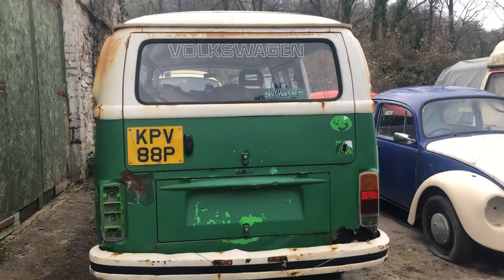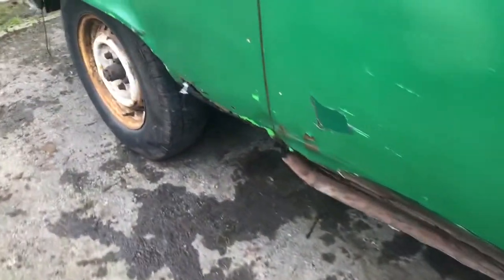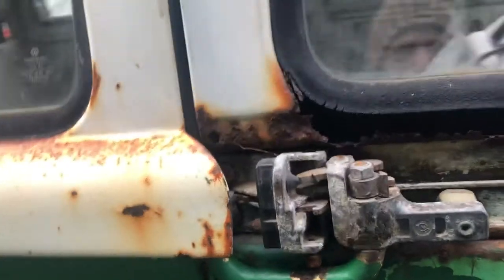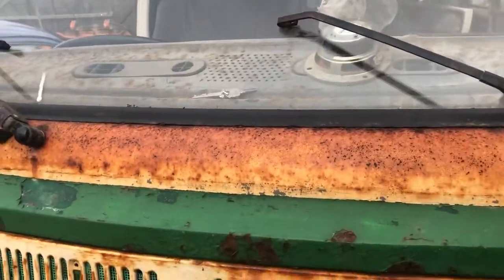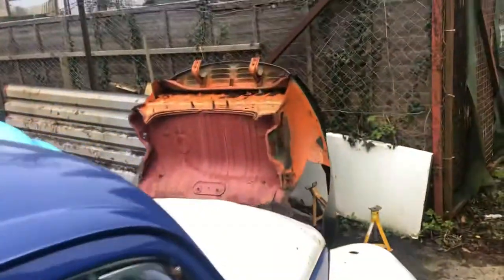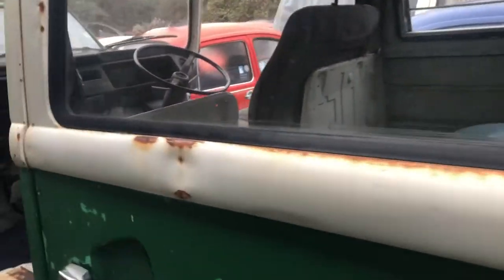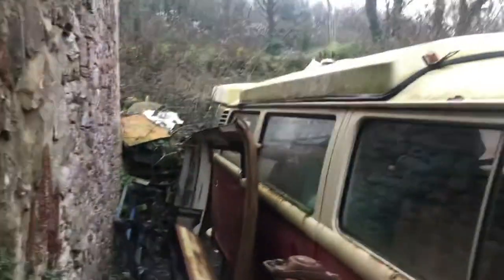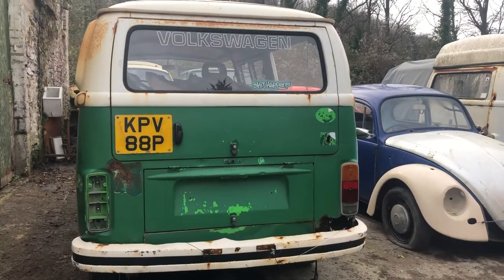Vw baywindow 1976 latest arrival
Vw baywindow 1976 latest arrival,great patina look !!